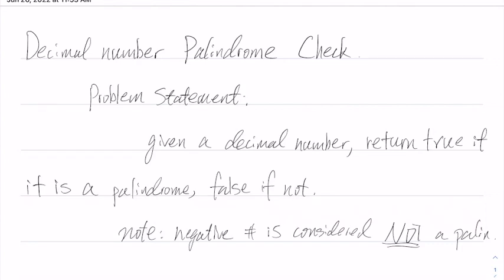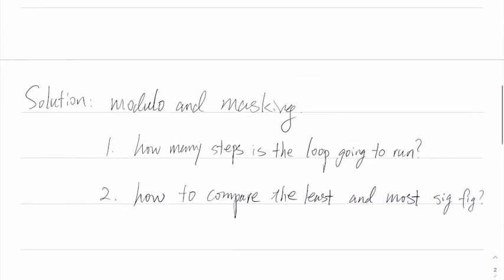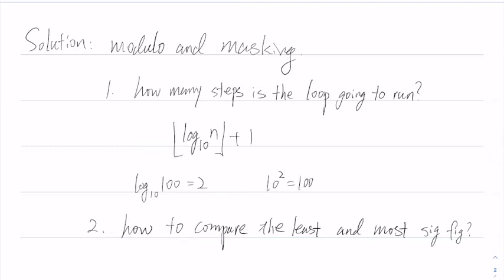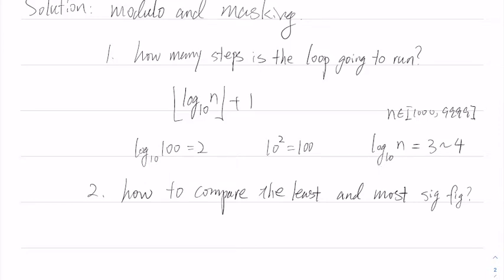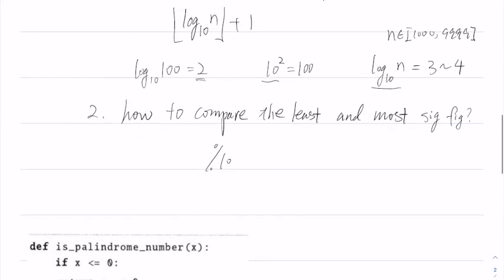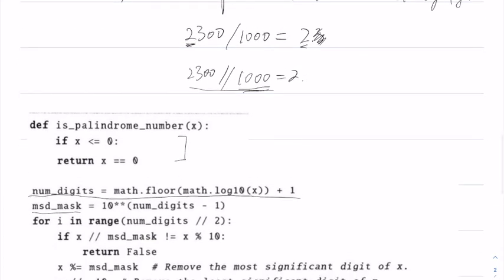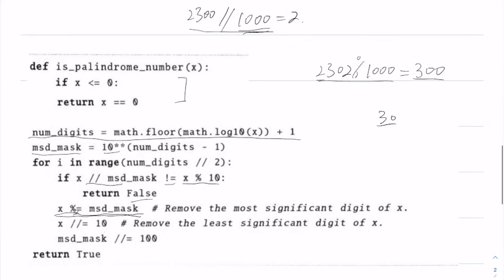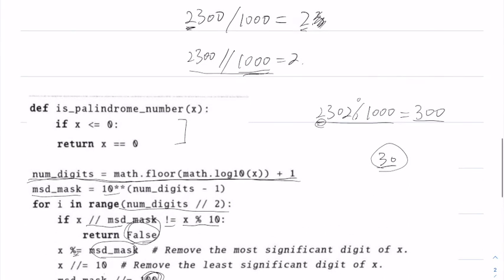Coding Challenge in Python - Check Whether A Decimal Number Is A Palindrome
This video discusses a way to check whether a decimal number is a palindrome.